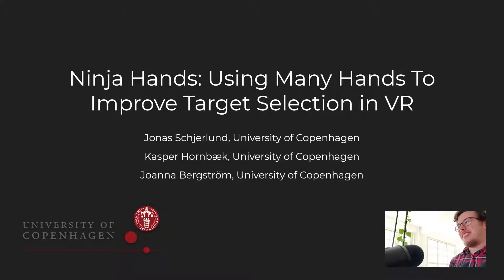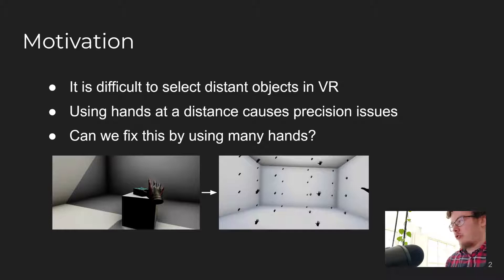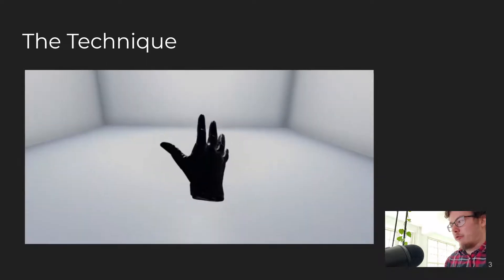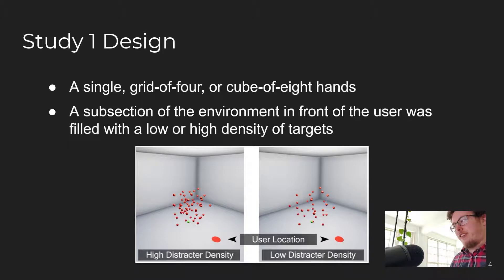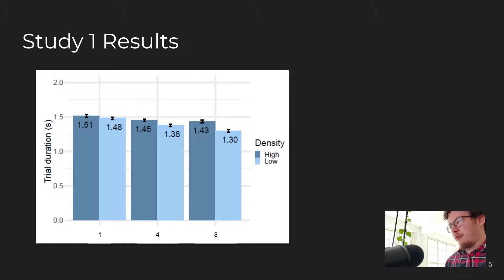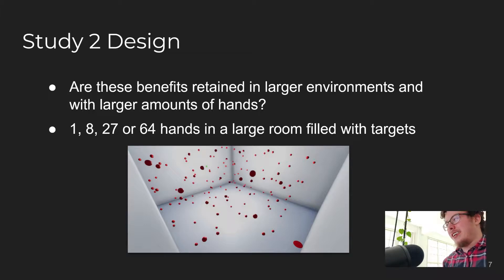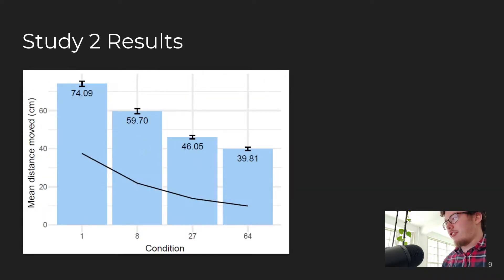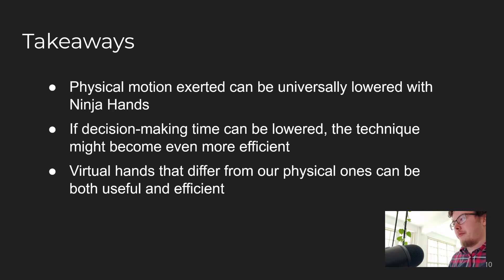Ninja Hands: Using Many Hands to Improve Target Selection in VR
Jonas Schjerlund, Kasper Hornbæk, Joanna Bergström

Session: AR and VR

Abstract
Selection and manipulation in virtual reality often happen using an avatar's hands. However, objects outside the immediate reach require effort to select. We develop a target selection technique called Ninja Hands. It maps the movement of a single real hand to many virtual hands, decreasing the distance to targets. We evaluate Ninja Hands in two studies. The first study shows that compared to a single hand, 4 and 8 hands are significantly faster for selecting targets. The second study complements this finding by using a larger target layout with many distractors. We find no decrease in selection time across 8, 27, and 64 hands, but an increase in the time spent deciding which hand to use. Thereby, net movement time still decreases significantly. In both studies, the physical motion exerted also decreases significantly with more hands. We discuss how these findings can inform future implementations of the Ninja Hands technique.